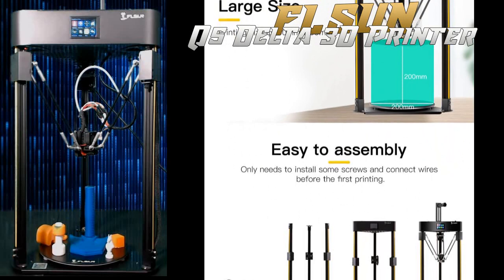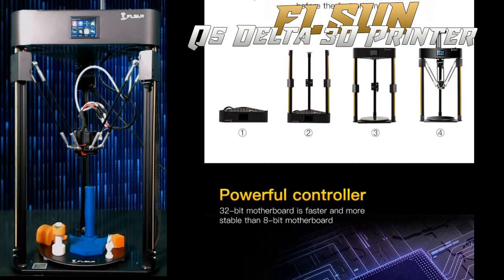FLSUN Q5 Delta Review - 2020 - (qq mini)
This was hands down the funnest review i have done so far, easy to assemble, easy cura profile setup, and just banging good prints from a quiet 3d printer. come see why am so stoked on the flsun q5 delta 3d printer, also known as the qq mini!there is a coupn below for 10% off your own q5, and trust me, you wont be dissapointed. for now, just sit back, kick up your feet, and let me show you why i think this is the printer to beat in 2020!

Things to watch for:
Banggood July promotin will be held during July, 21-24th. The pages are coming soon.

of course the link to my printers,
to get your own flsun q5:

the Anet A8 Plus:

ANET ET4:

ender 3:
(recommended)
(alternate)
(if you have to have amazon)

Technivorous
902 n Hughes